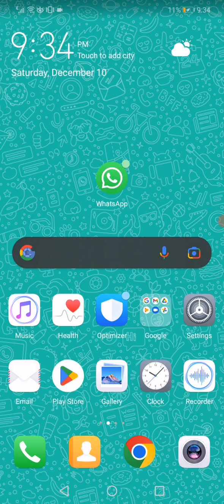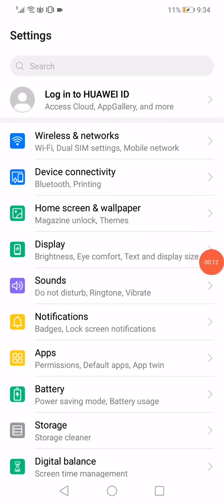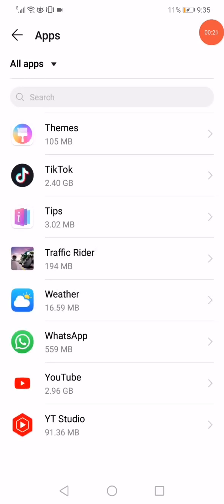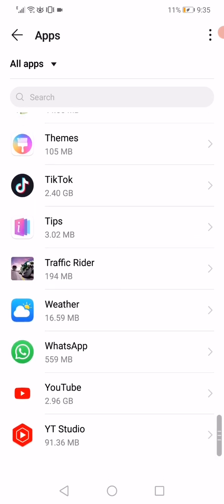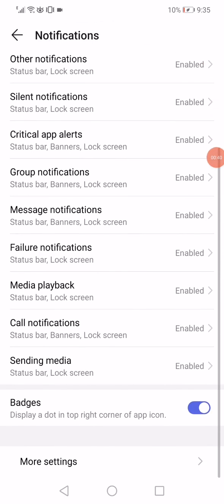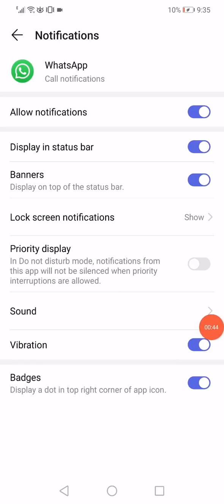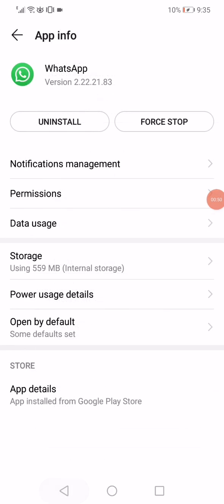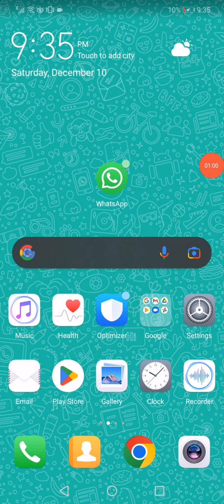How To Fix WhatsApp Video Call Reconnecting Problem Solved